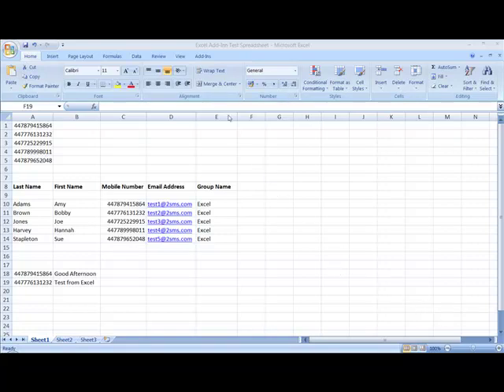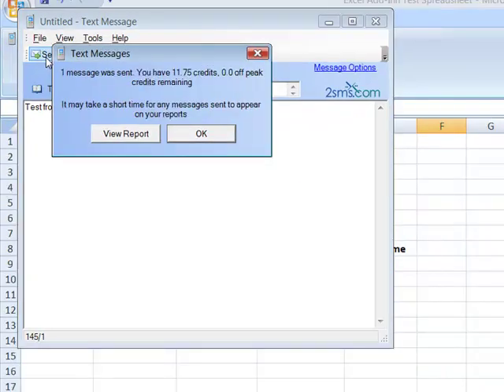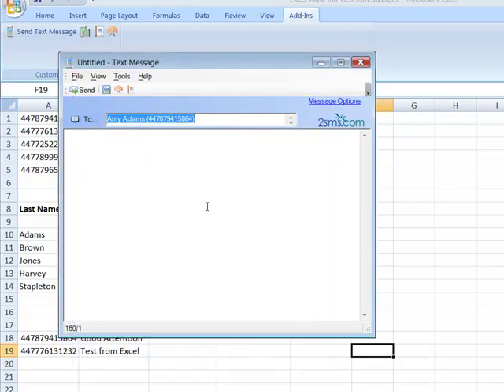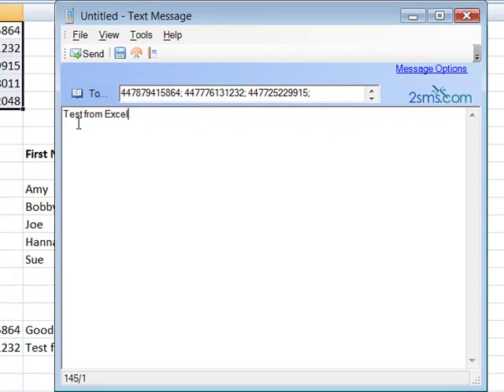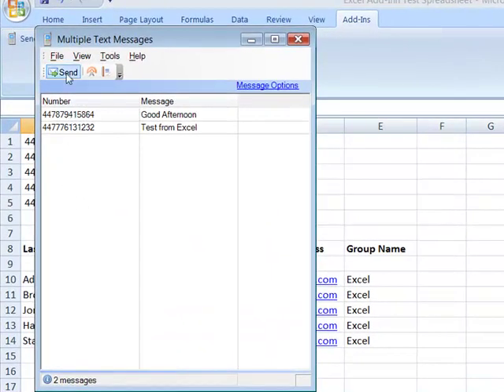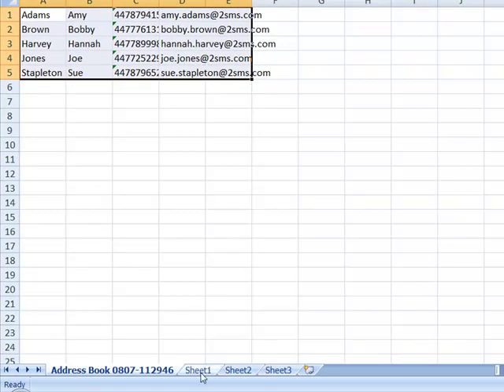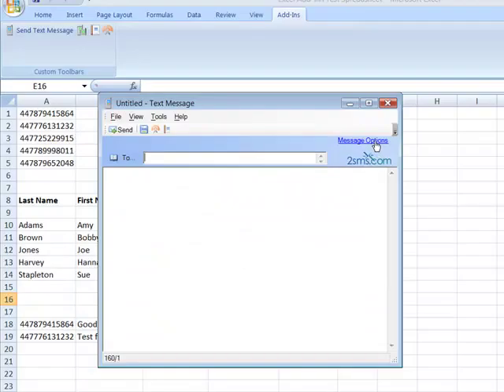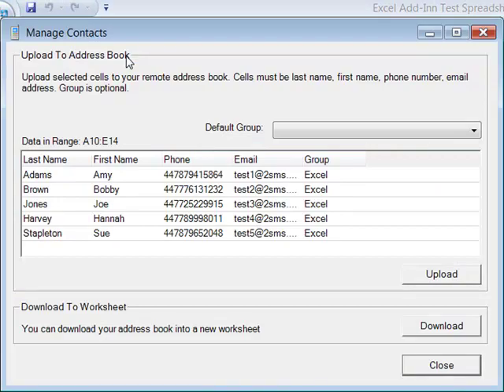2sms Excel SMS Demo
A demonstration of how to use the 2sms Excel add-in software.